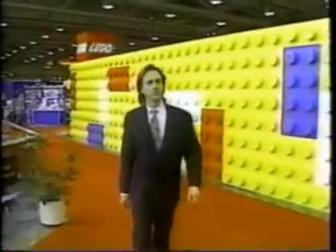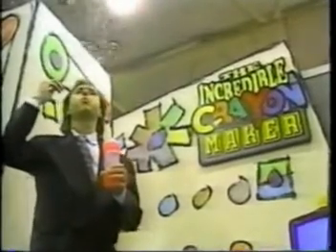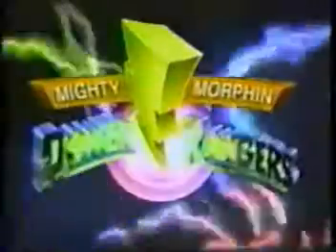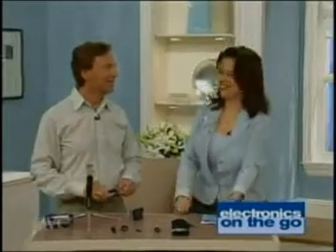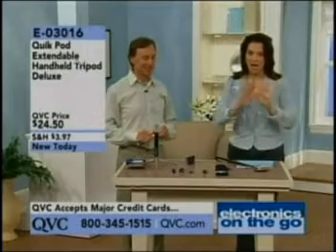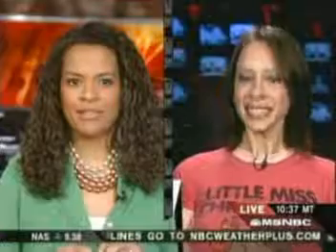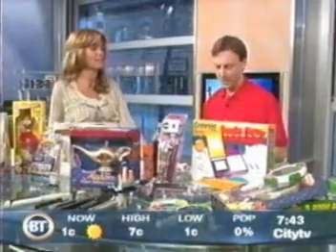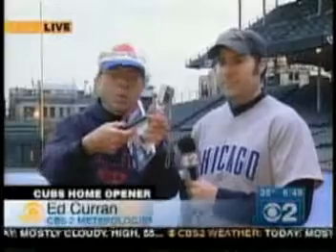Wayne Fromm Inventor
Wayne Fromm inventor Biography